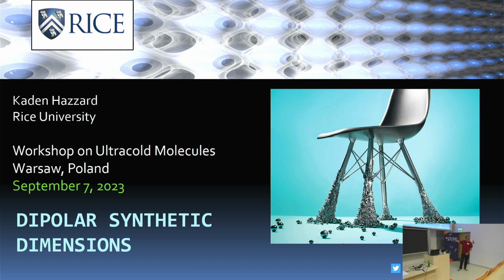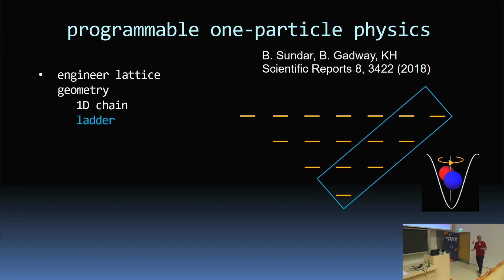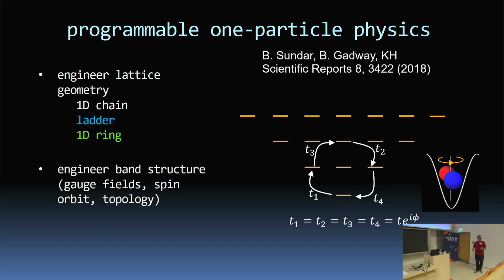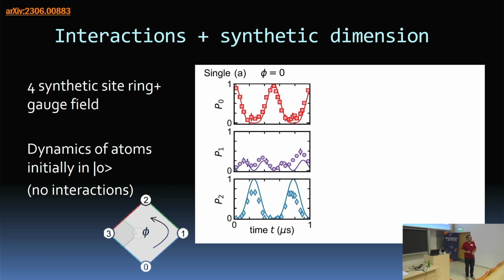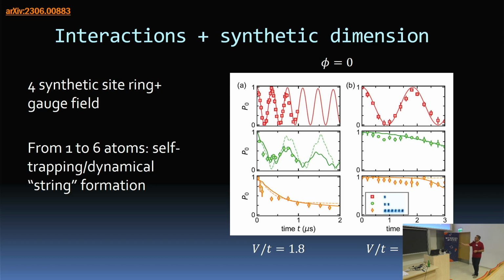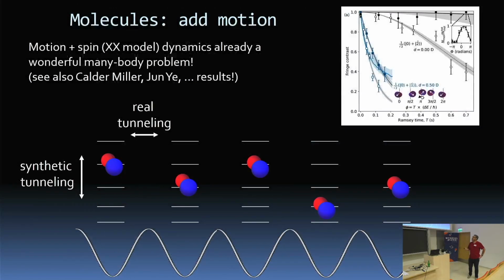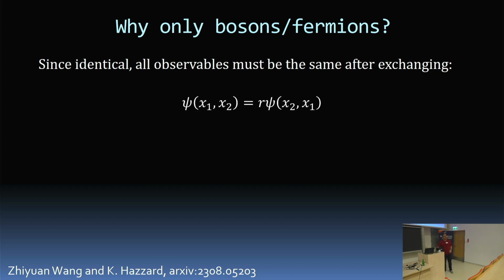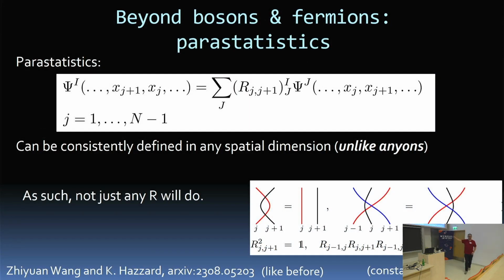Kaden Hazzard "Ultracold molecule synthetic dimensions"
Invited talk by Kaden Hazzard (Rice University, USA):
"Ultracold molecule synthetic dimensions"

Abstract:
Rotational states in ultracold molecules can be used as effective lattice sites, forming a so-called synthetic dimension when they are coupled with microwaves to mimic tunneling between lattice sites. Recent experiments on Rydberg atoms, a similar dipolar interacting system, have realized topological band structures [1] and seen interaction-stabilized strings in dynamics [2]. I will review this and discuss exciting possible next steps for dipolar interacting synthetic dimension platforms. A particularly intriguing one is that
they are predicted to harbor exotic new quasiparticles known as paraparticles that are neither fermions or bosons, and which, in contrast to anyons, can exist in systems with more than two spatial dimensions. I will also discuss some of the unique possibilities molecules offer this research.

References:
[1] S. K. Kanungo et al, Nature Communications 13, 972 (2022)
[2] T. Chen et al, arxiv:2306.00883
[3] Z. Wang and K. R. A Hazzard, arxiv:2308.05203